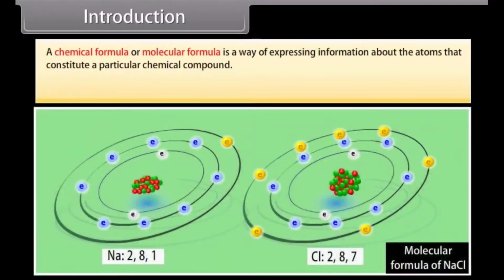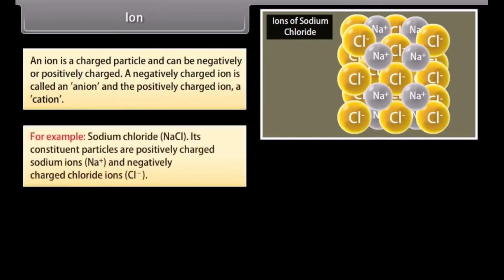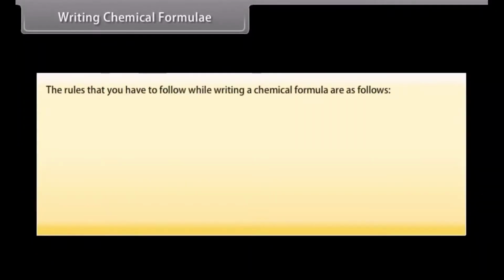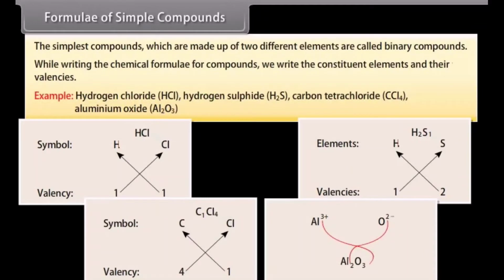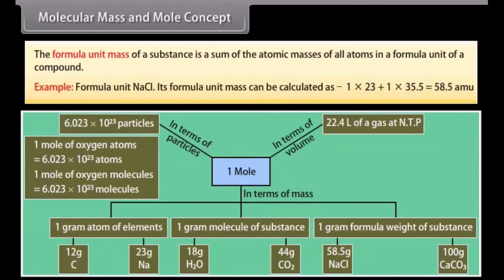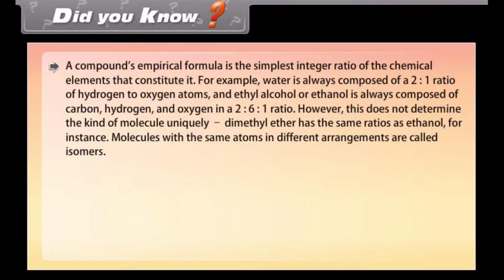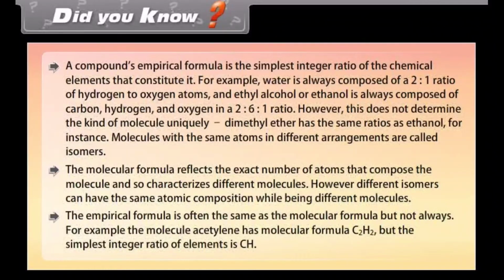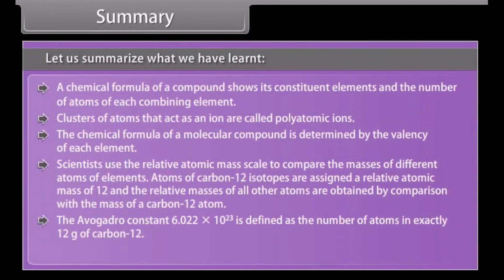November 16, 2021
SCIENCE# Class IX# Chapter 3# ATOMS AND MOLECULES # CBSE # ENGLISH MEDIUM
Part 2